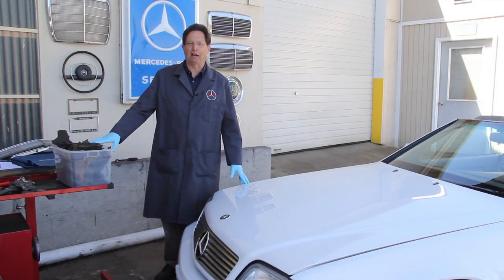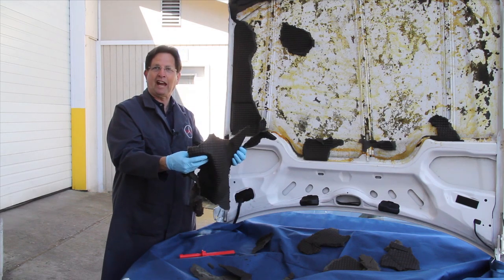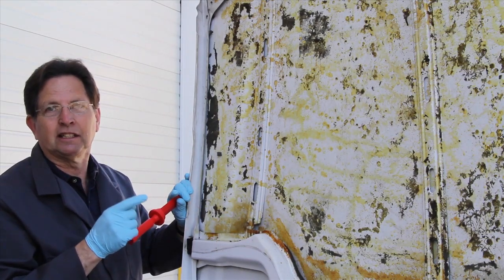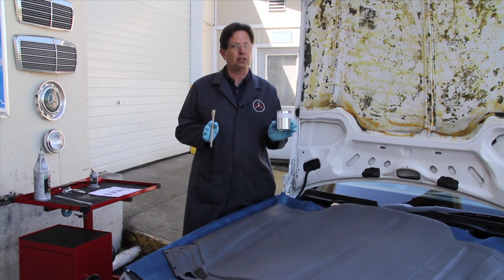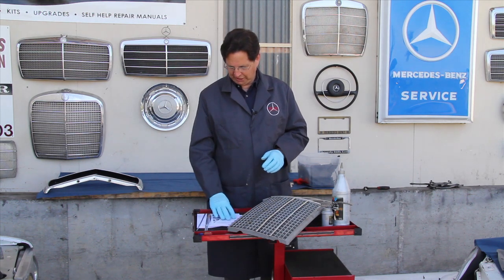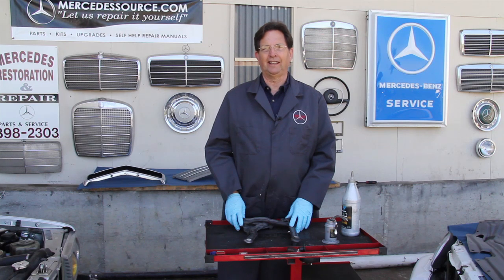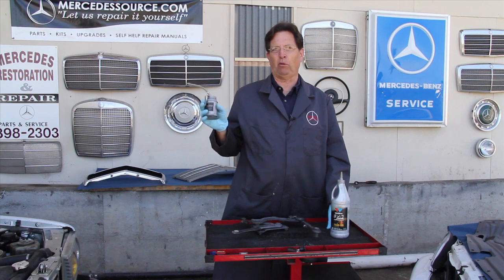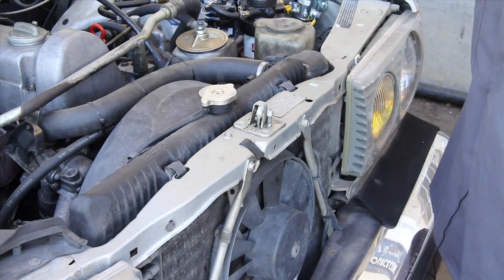Fixing and Avoiding Hood Related Problems on 70's and 80's Mercedes Benz by Kent Bergsma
For more info and related products please click on the following Learn some of the procedures Kent uses to replace worn hood pads, adjust and repair front grills, fix a broken hood star, adjust a difficult opening or closing hood, and how to prevent hood hinge problems from occurring in the future. Procedures may not apply to all chassis or models listed: 108, 109, 114, 115, 116, 107, 123, 126, 201, 124 and 129.